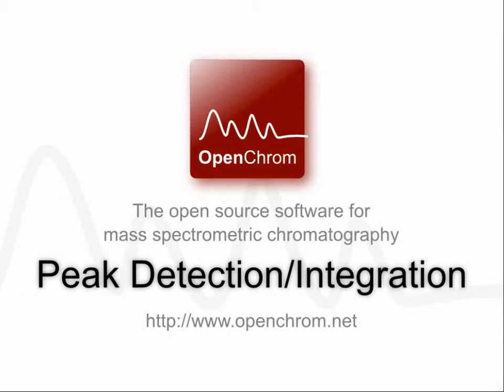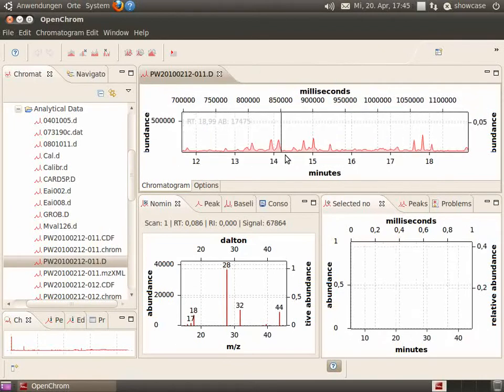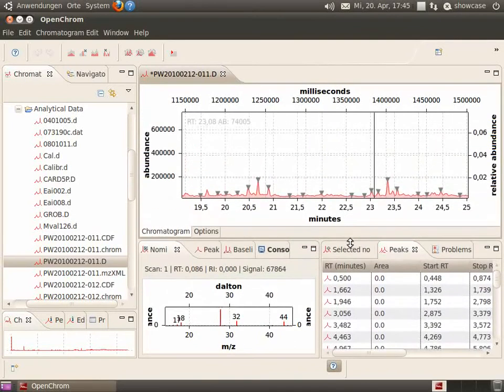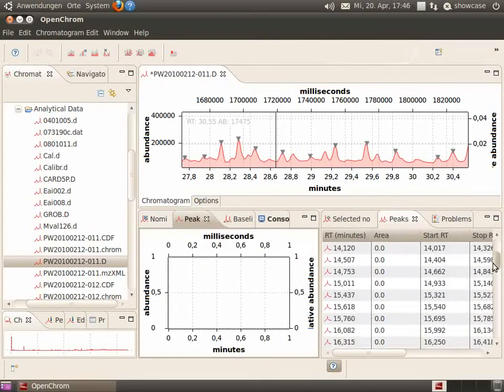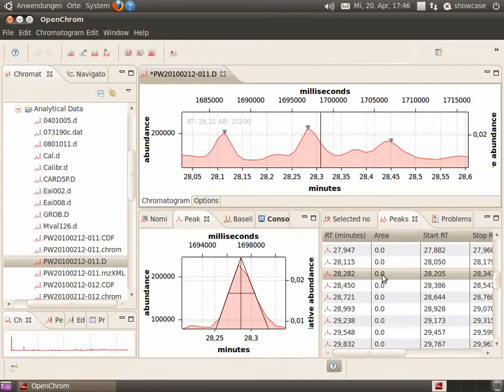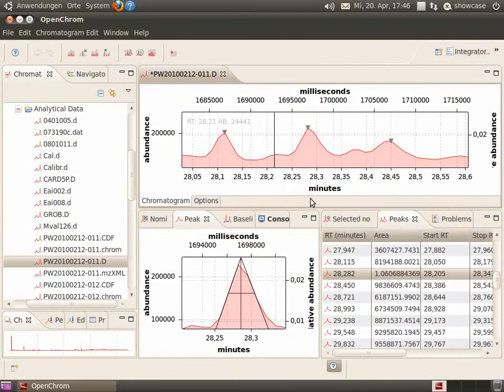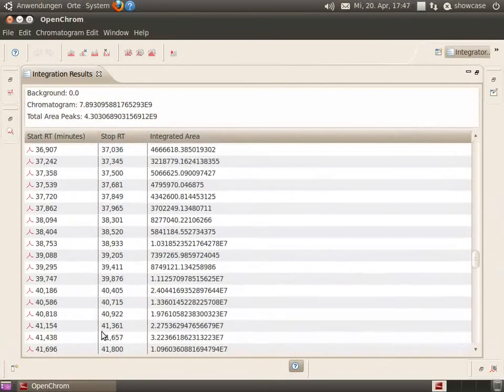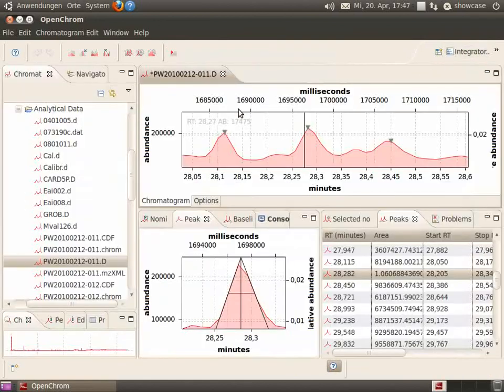OpenChrom - Peak Detection